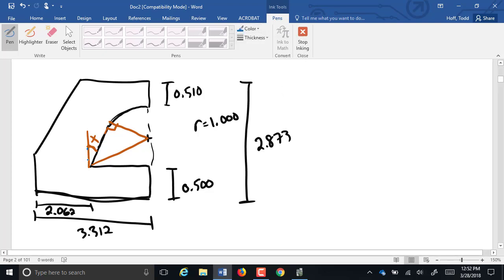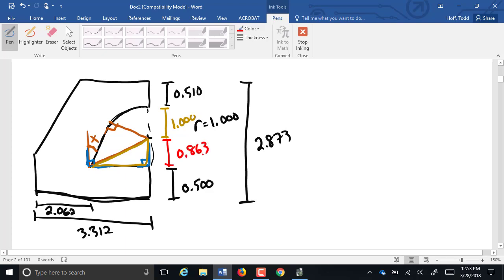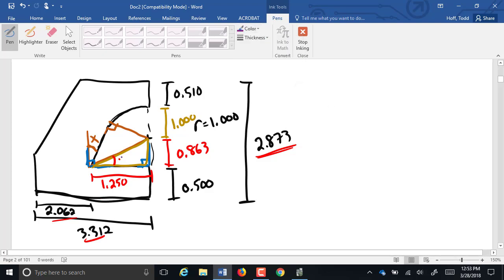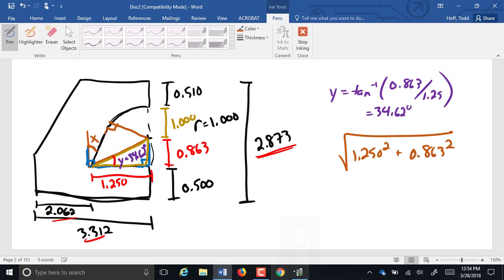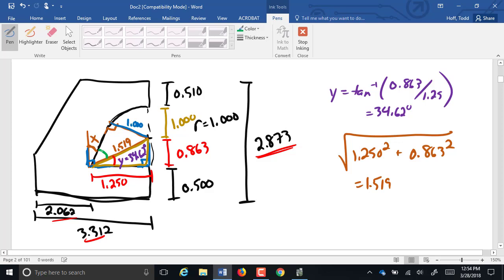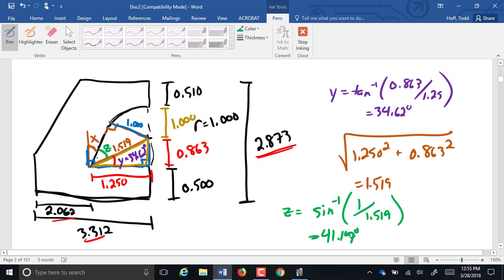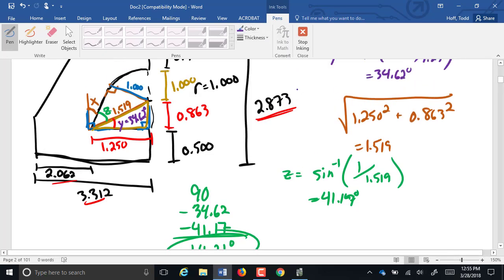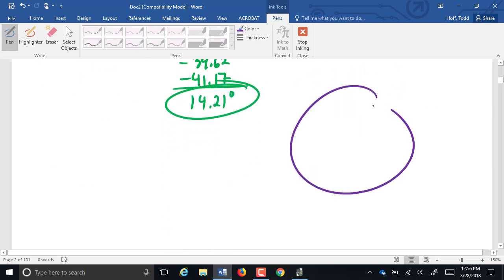29 Complex Trig example